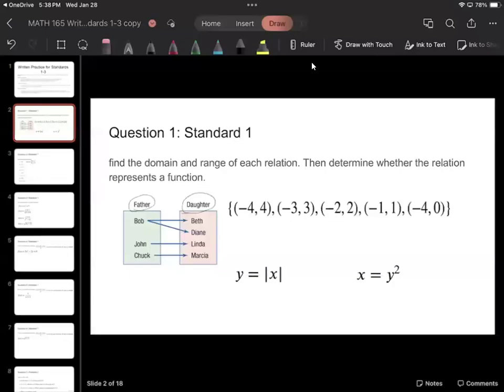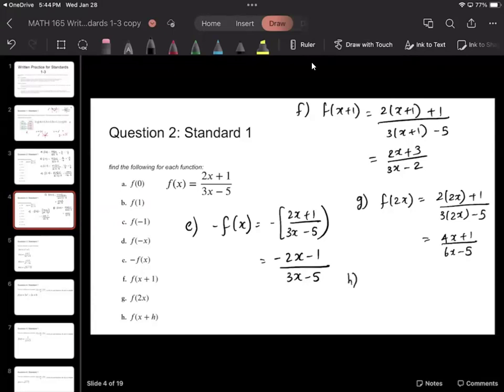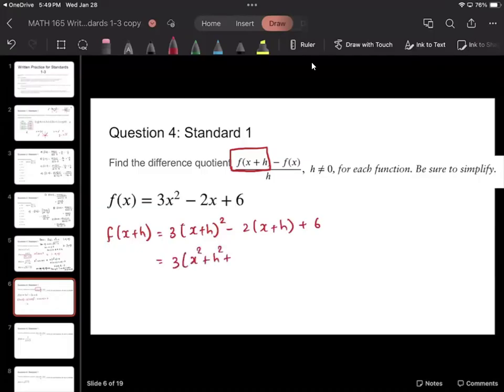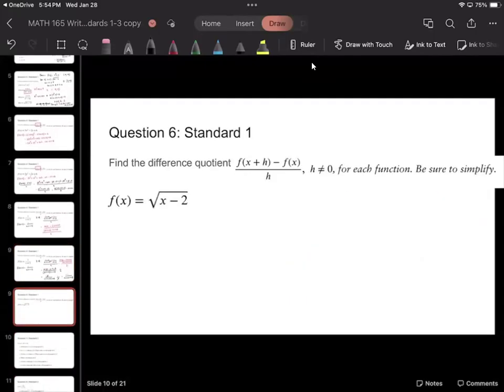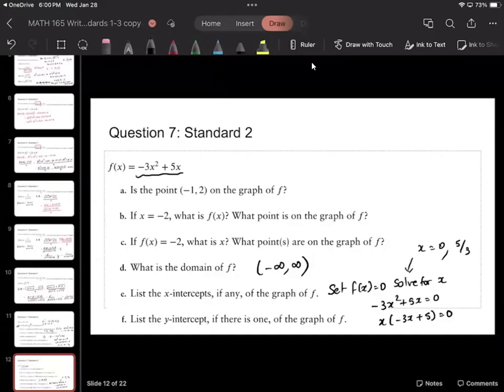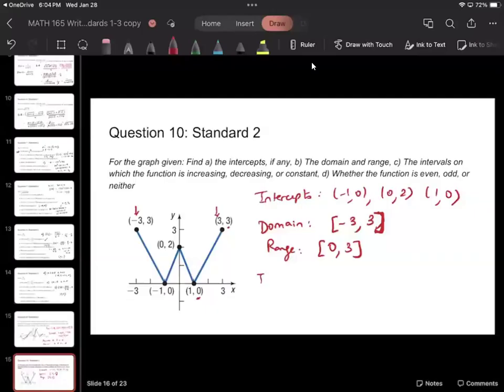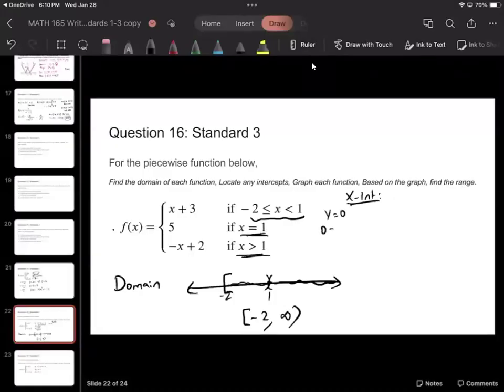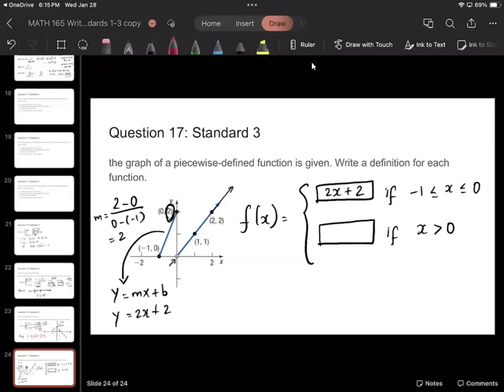MATH165 Written Practice Solution Standards 1-3